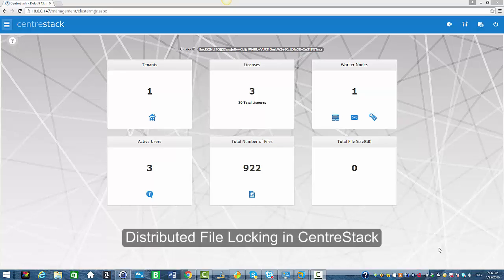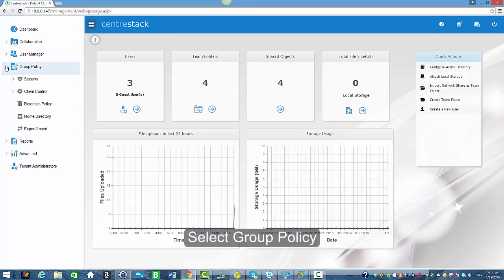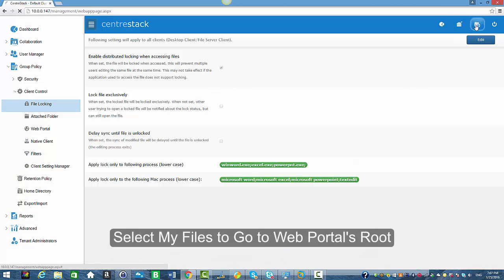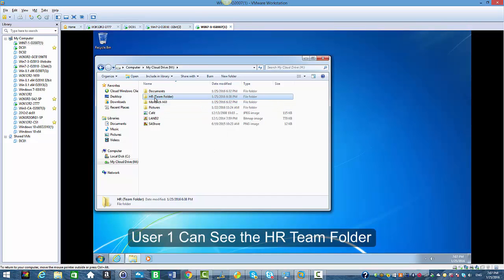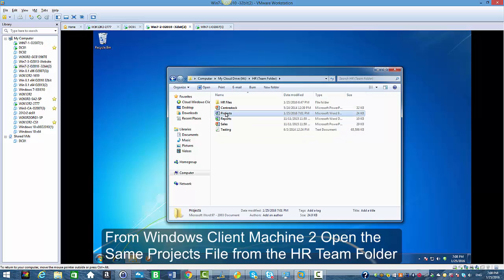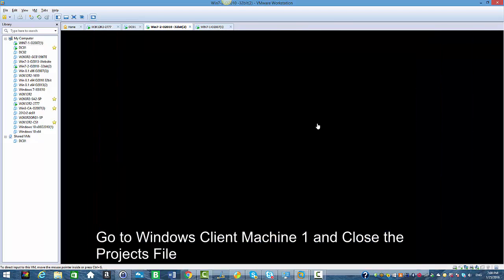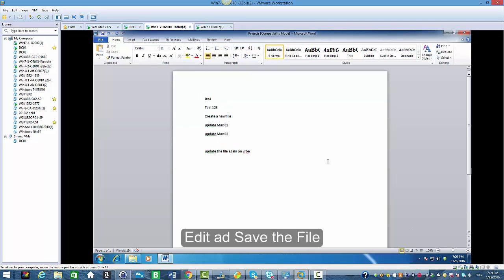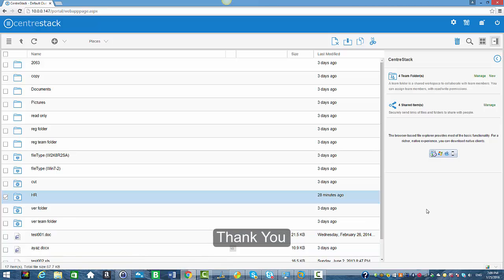File Locking in Centrestack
CentreStack is an enterprise file sync, share, and collaboration platform. File locking feature in CentreStack enables team members to easily collaborate on files inside a team folder which they all have access to.

File locking is enabled by default in CentreStack and it will lock a file when the file is opened by first user. Other users can still open the file but in read--only mode. This feature limits file corruption or changes being overwritten by different users.

This video demonstrates how this feature works on Windows client machines when a file is opened by two different users of the team folder. The functionality works similarly in MAC clients as well.